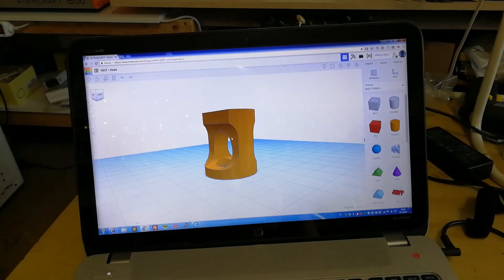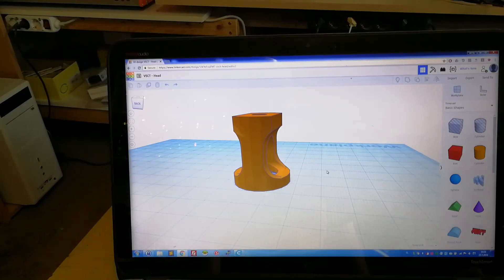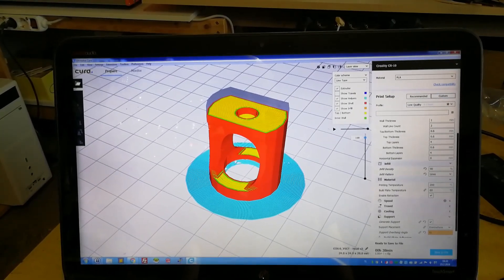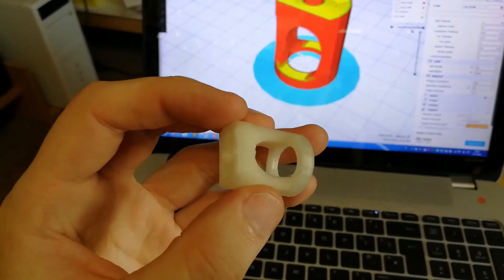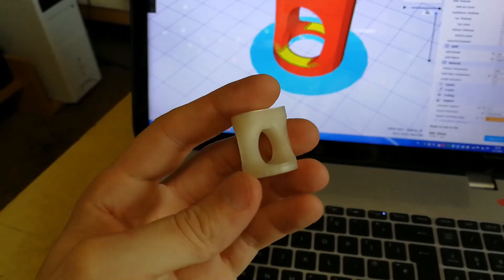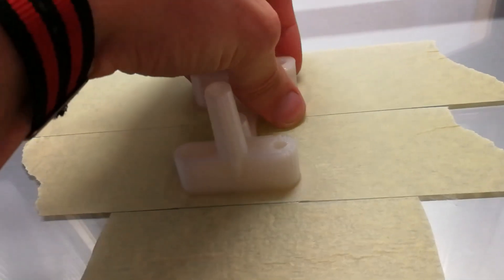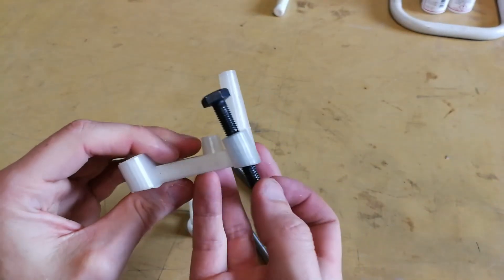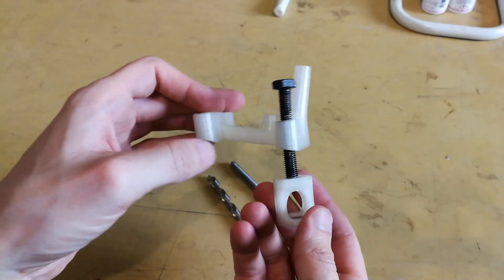BMW N42/N46 3D Printed Valve Spring Compression Tool Prototype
I am making a 3D printed valve spring compression tool for BMW N42/N46 engine.

This tool can be used to replace valve stem seals.